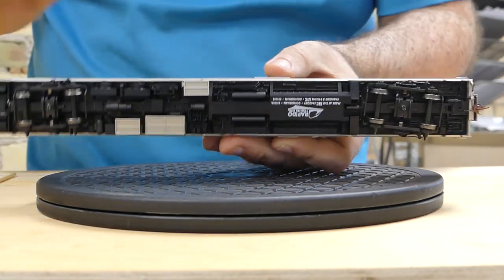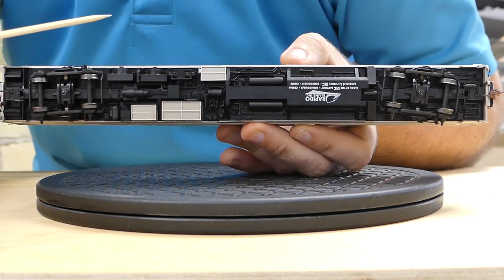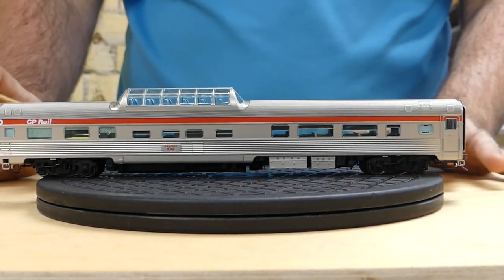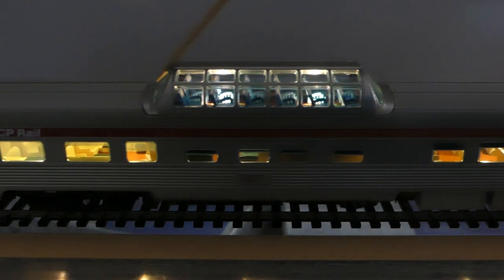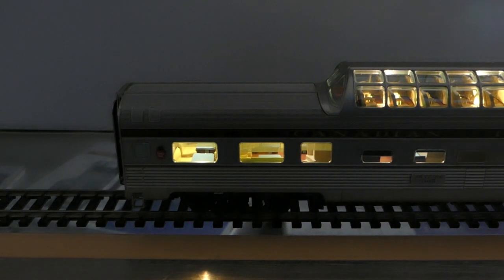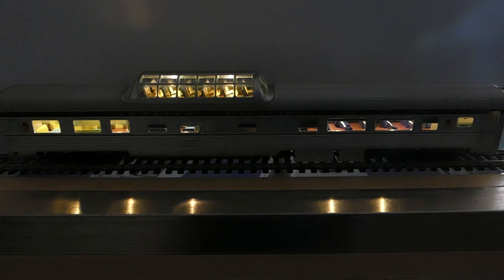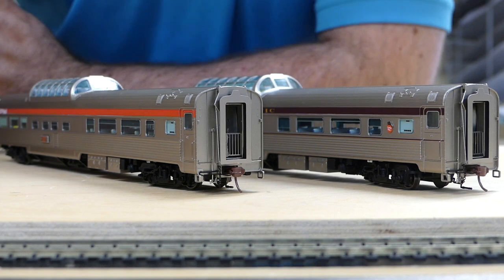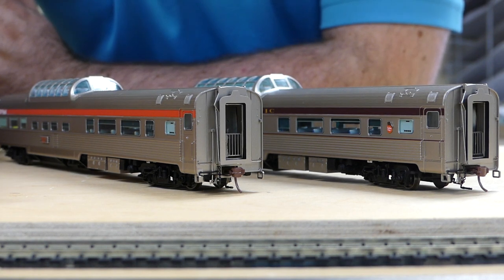Short review on the Rapido's Mid-Train Dome Car